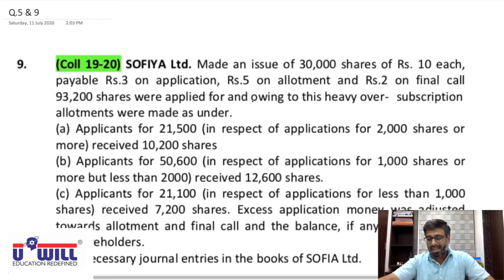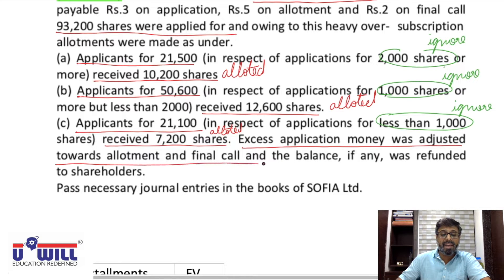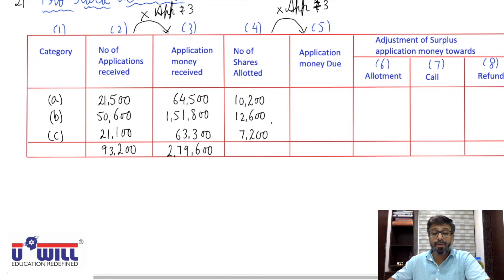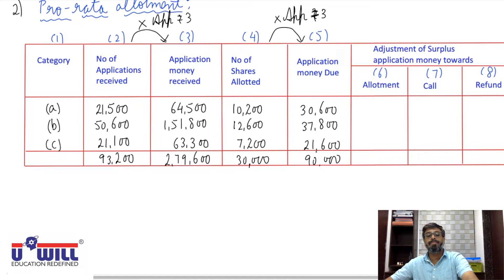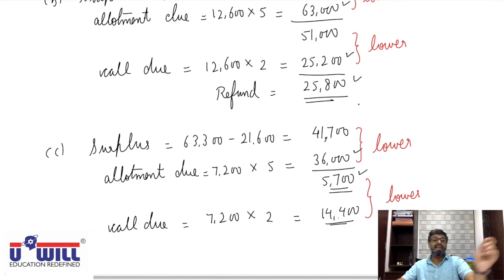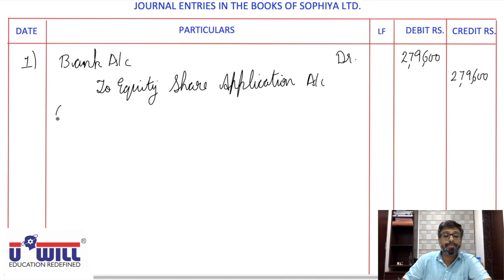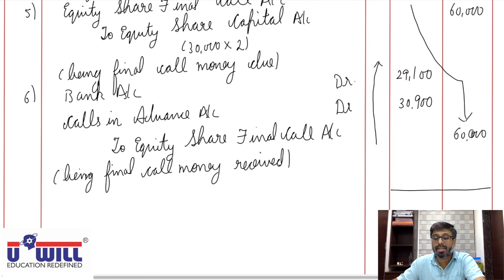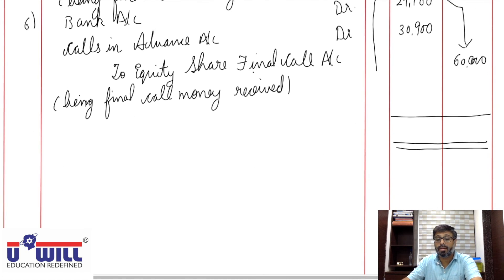Share Capital Lecture 7 Q.5 & Q.9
M S UNIVERSITY
SY B. COM
SEMESTER 3
HFA
UNIT 1
CH 2
SHARE CAPITAL
PRO RATA ALLOTMENT QUESTIONS
Q.5 & Q.9